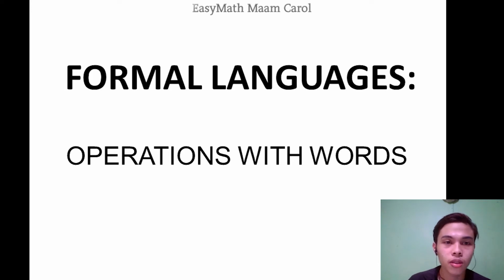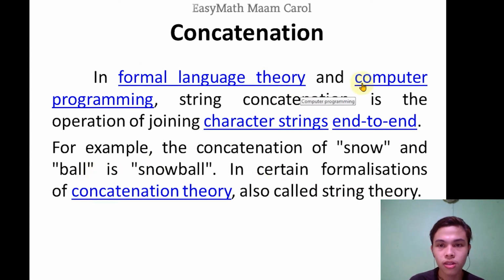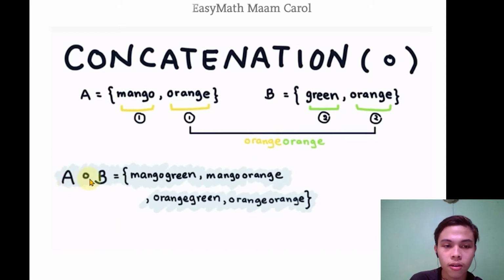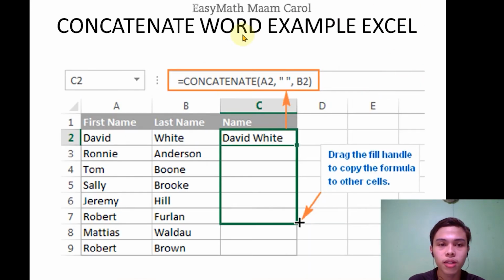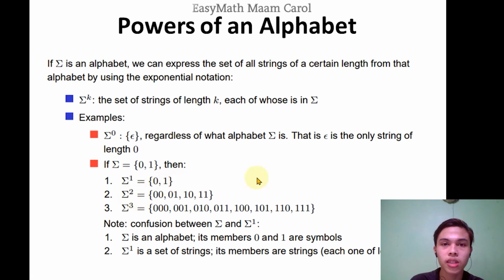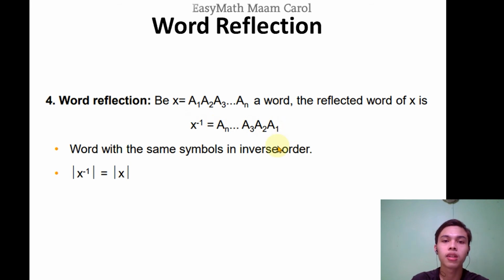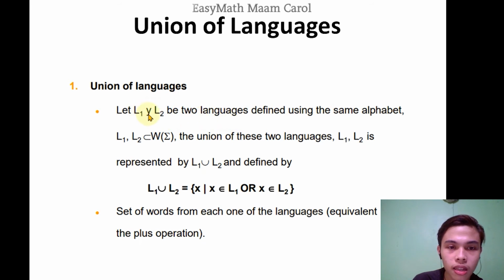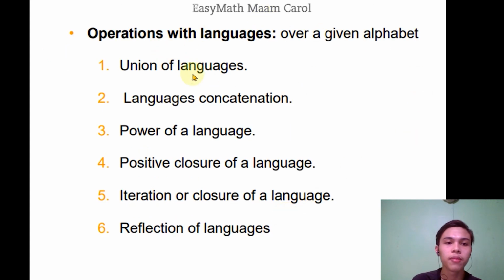Unit 2. Automata Theory. Introduction and Definitions by Mharjay dela Torre_vid2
The concept of language may refer either to the human capacity for acquiring and using complex systems of communication, or to a specific instance of such a system of complex communication. A language is formal if it is provided with a mathematically rigorous representation of its alphabet and formation rules. In Computer Science, formal languages are used for the precise definition of programming languages. Unit 2 presents important concepts and operations related to Formal Languages.